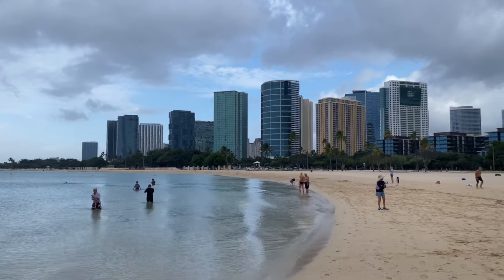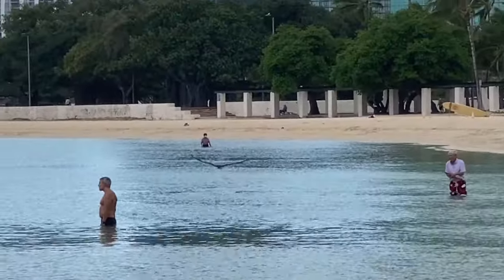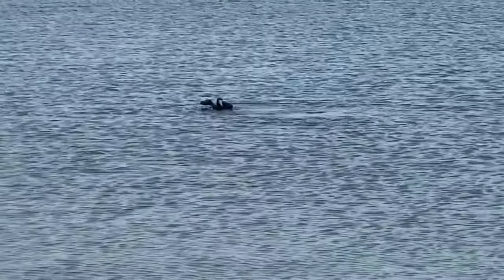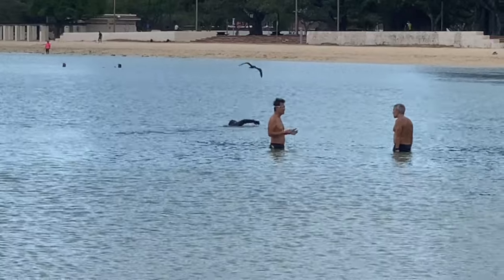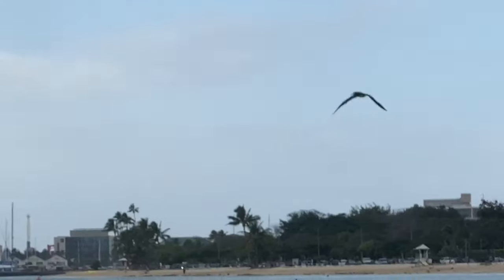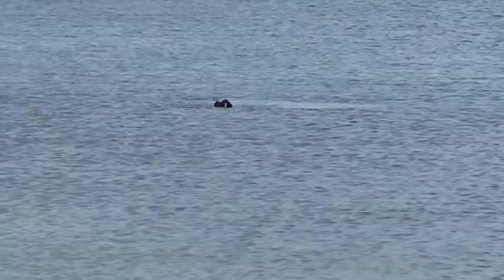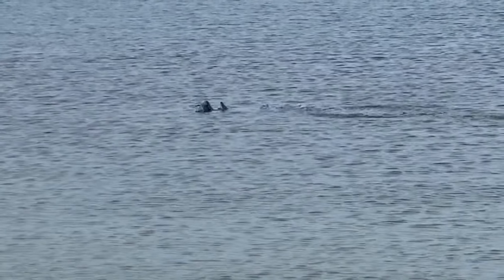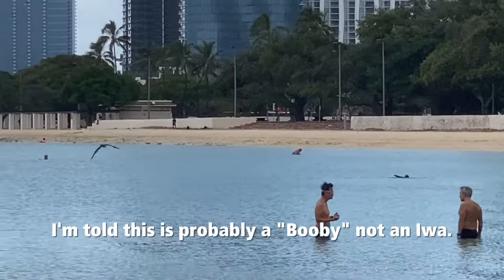Bitcoin Can Make You Rich- Plus: AMAZING DIVING SEA BIRD!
I said in the video this was an Iwa bird, Hawaiian Frigate.  But I'm told it was a "Booby," It put on quite a show. The bird video is at the beginning of the segment.